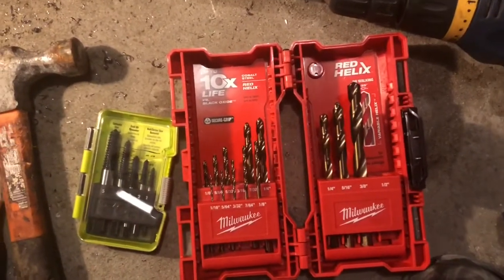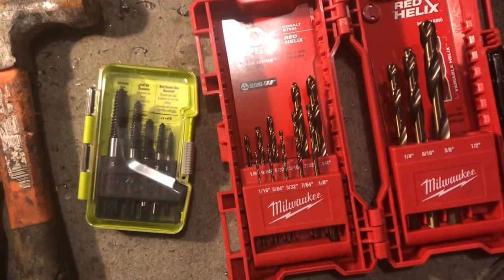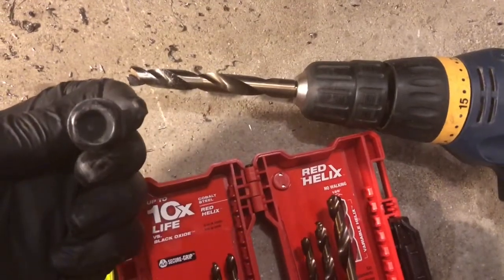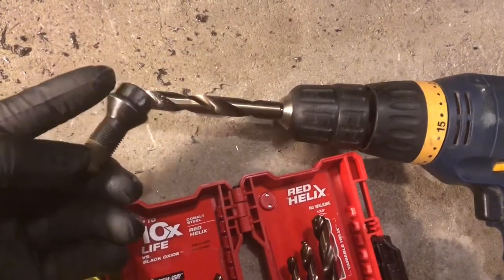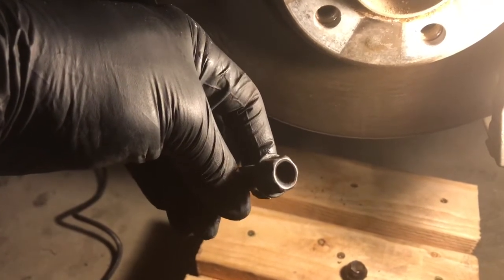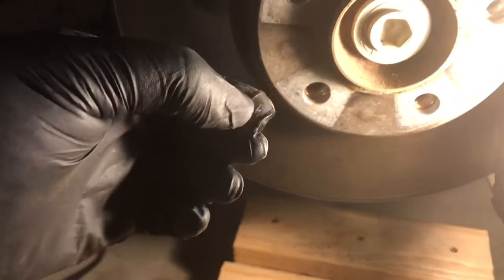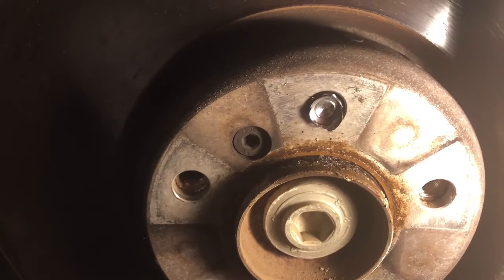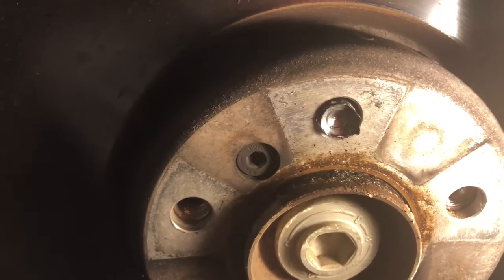Drilling out BMW Lug Bolts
DIY drilling out seized BMW wheel lug bolt on a 550i F10